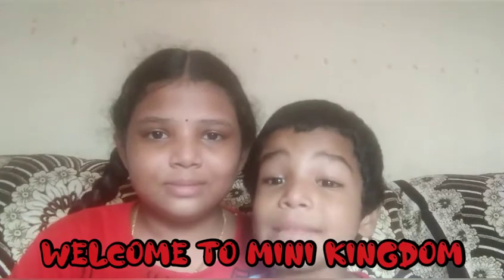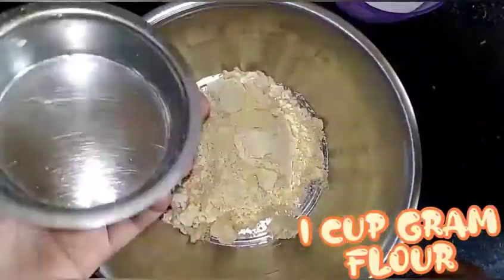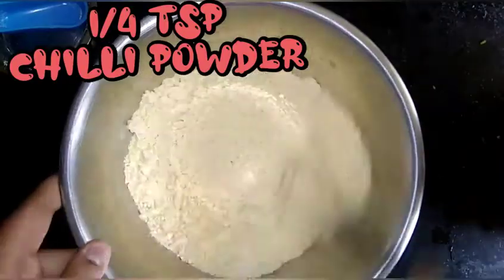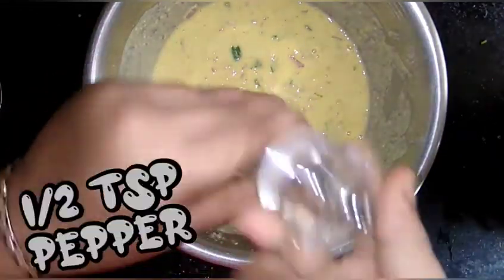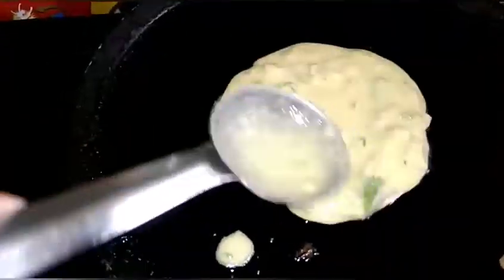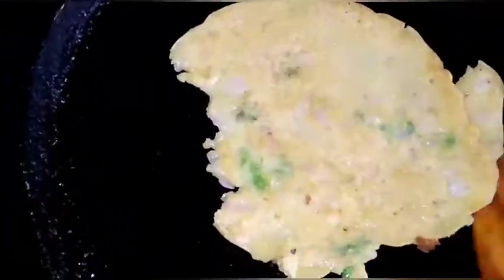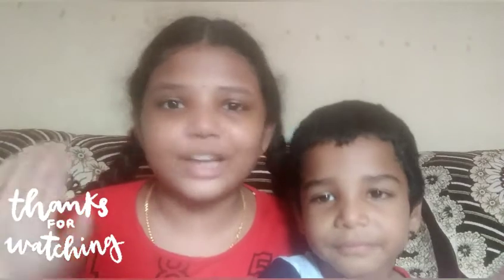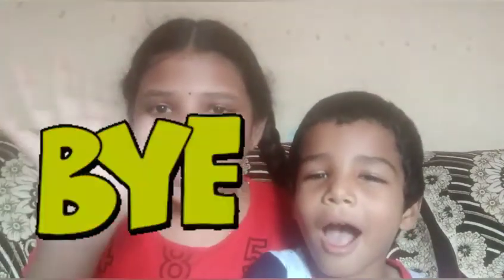Omlette without egg ? Veg omelette easily in Tamil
How to make omlette without egg How to make veg omelette in Tamil

                                                                      Thankyou